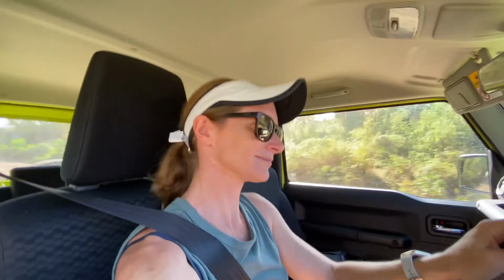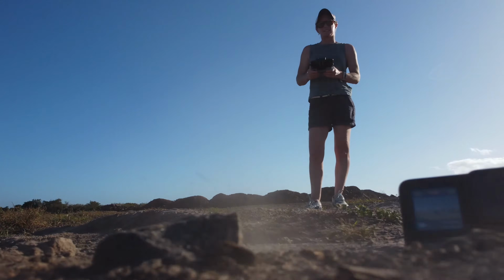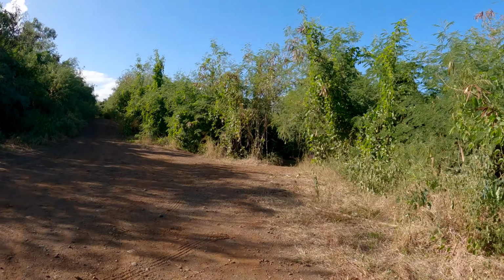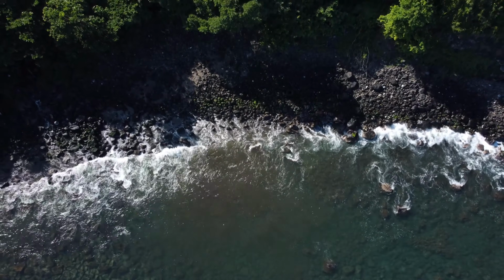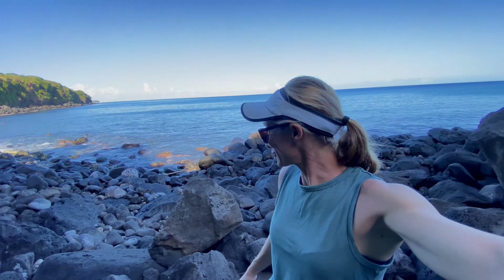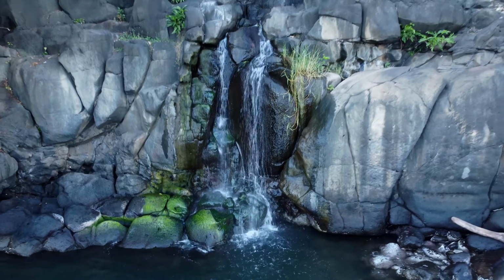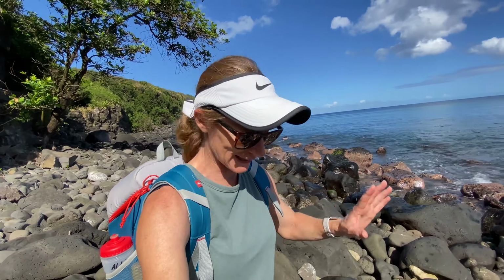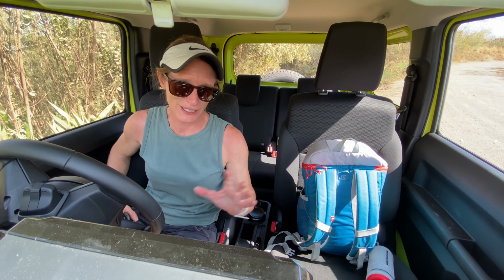A WATERFALL flowing into the MAURITIAN SEA!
This is a very special place that I recently discovered right here in Mauritius. It's a waterfall flowing straight into the sea. a beautiful place that deserves to be respected, so please leave your trash at home!